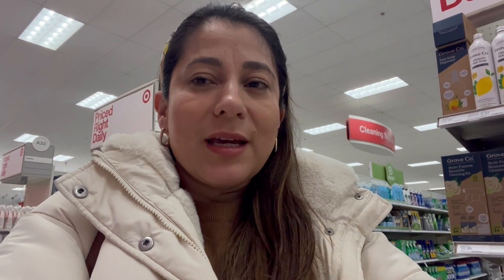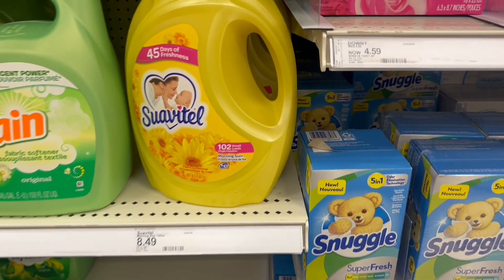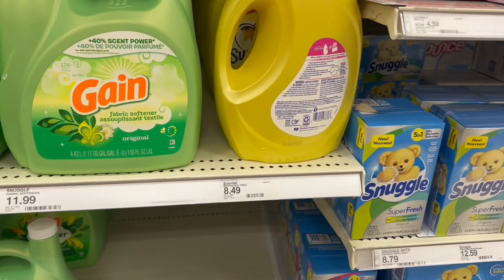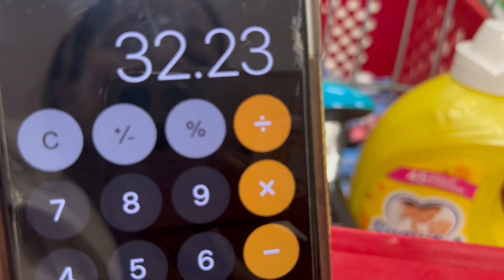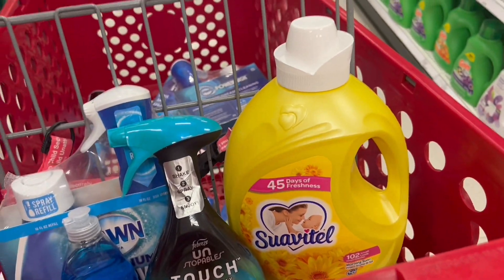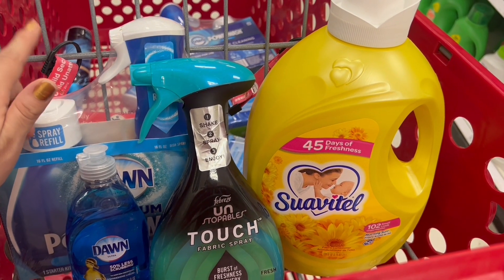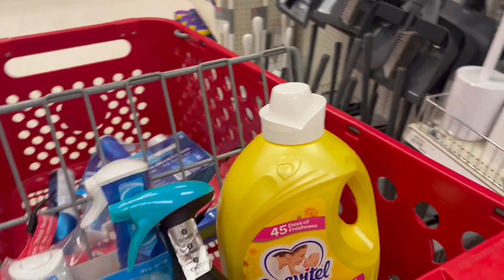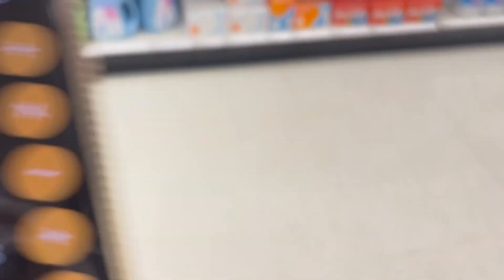big bottles just ** $2.99** ruuuunnn